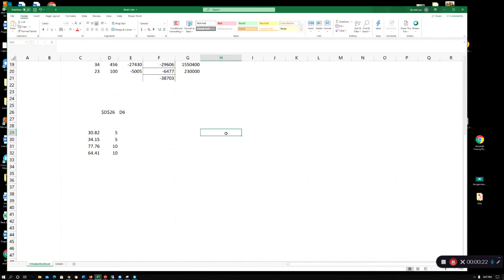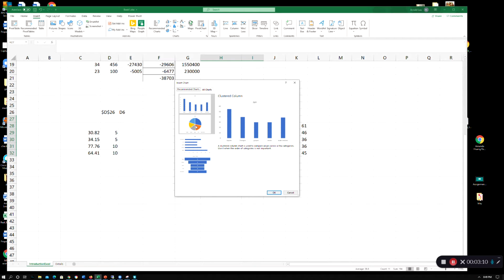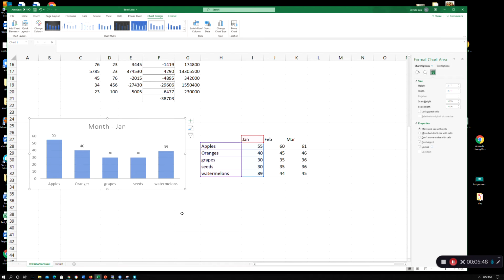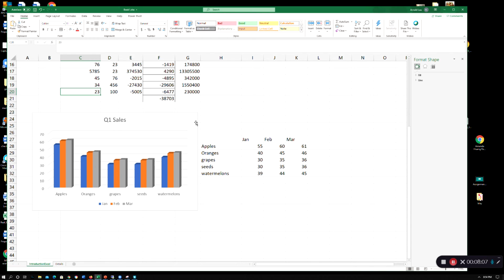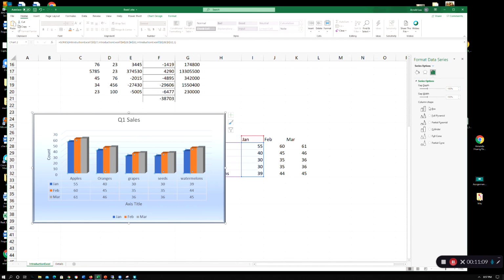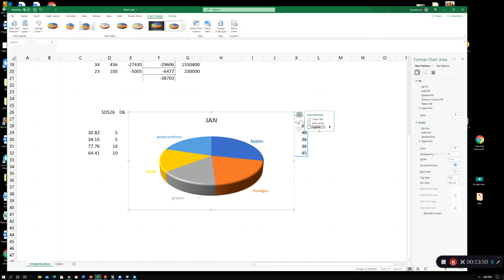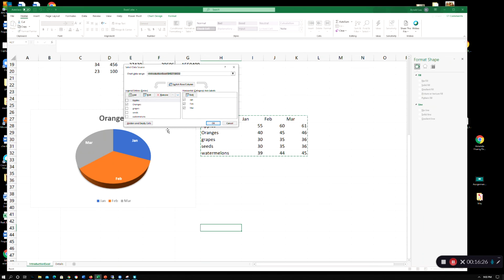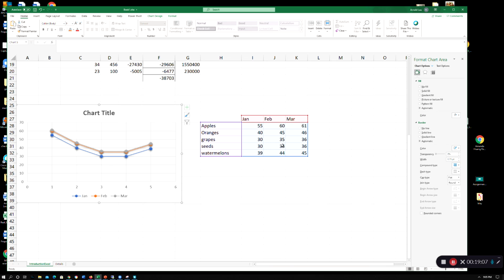6Excel Charts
CS170 Excel Charts